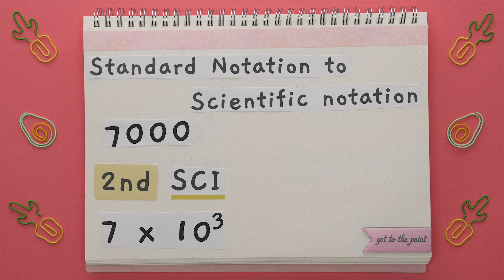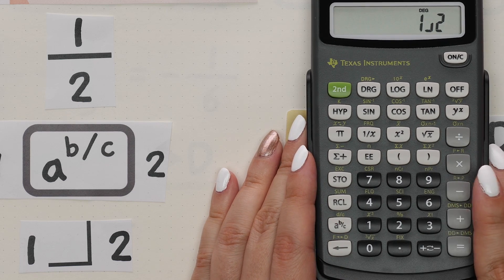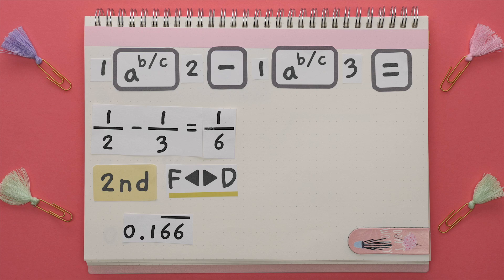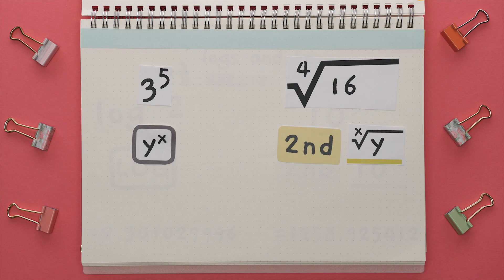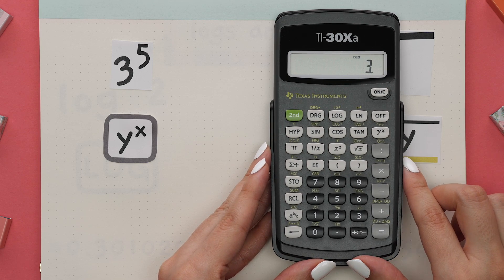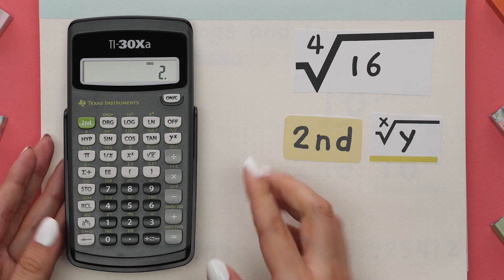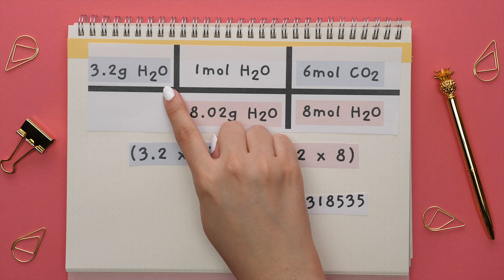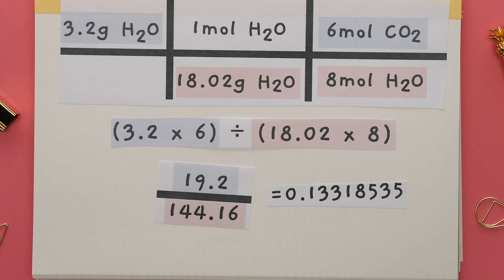How to Use Your Scientific Calculator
I'll teach you how to utilize your scientific calculator and how to avoid common calculator mistakes. You'll learn how to convert a number into scientific notation, how to use logs, ln, e, antilog, fractions, percentages, roots, exponents, parentheses, and more.